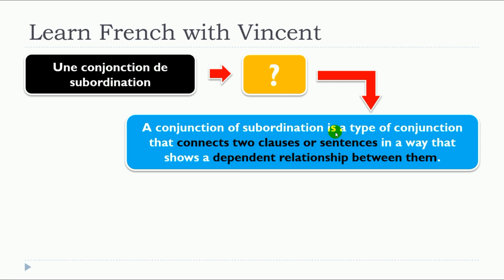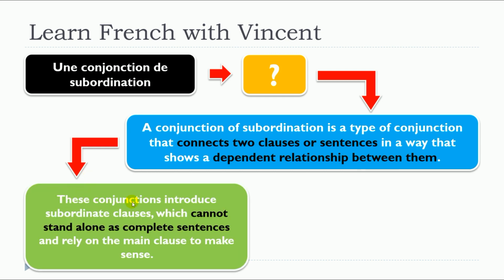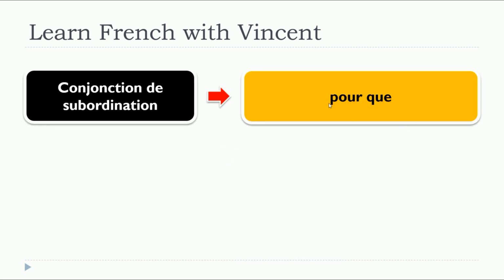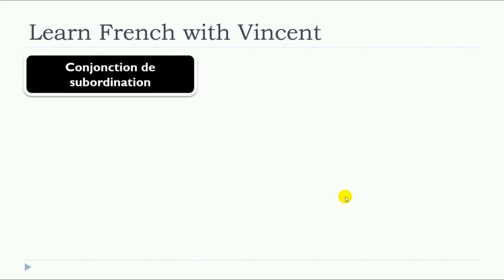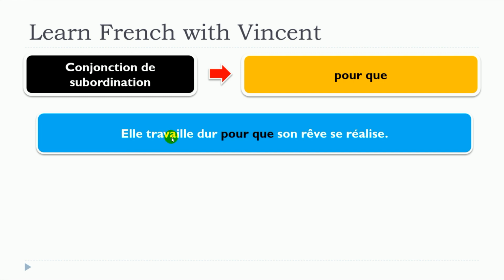Bài học tiếng Pháp mới 2024 I Les conjonctions de subordination I Pour que